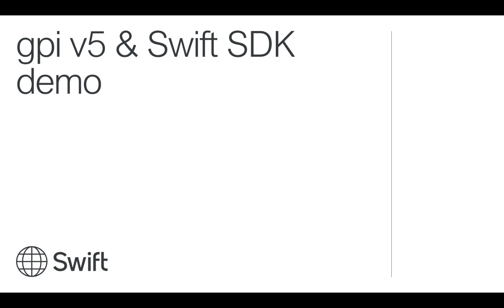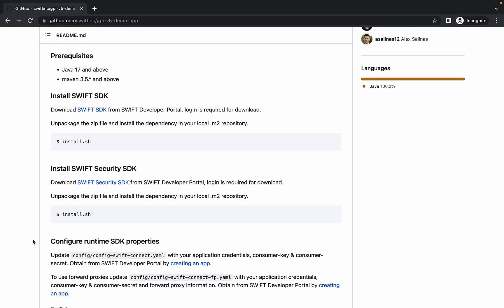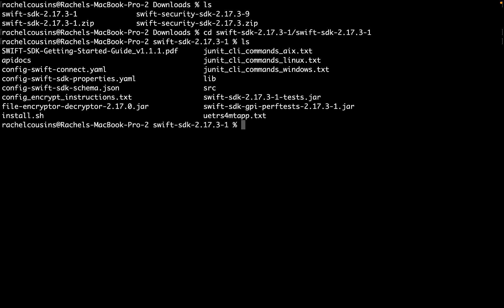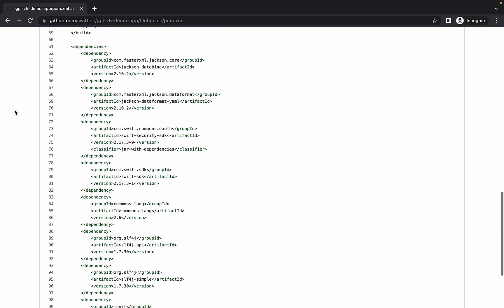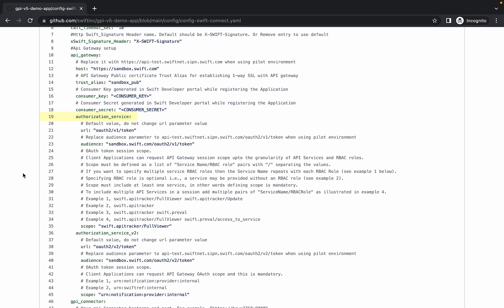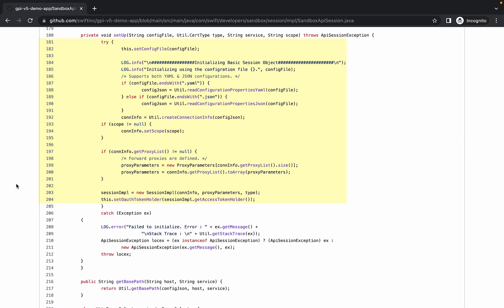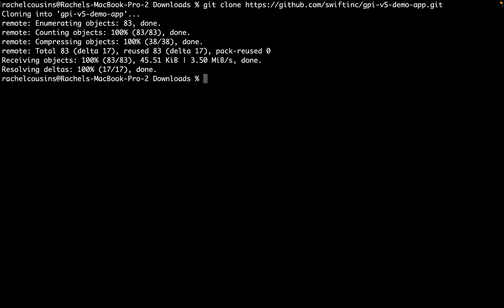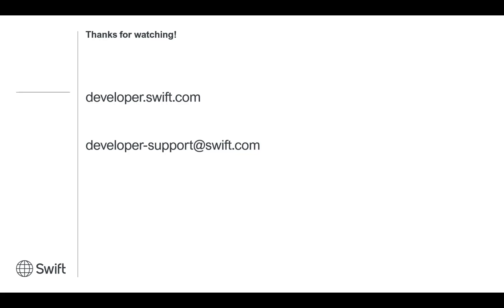gpi v5 & Swift SDK demo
In this video, we are going to walk you through a demo application built using SWIFT SDK to make gpi v5 API calls in the Swift API Sandbox. If you have any questions, drop us a line in the comments section. For more information on Swift gpi and Swift SDK,